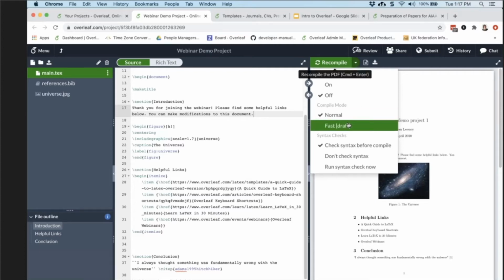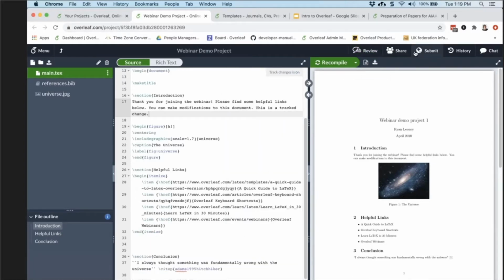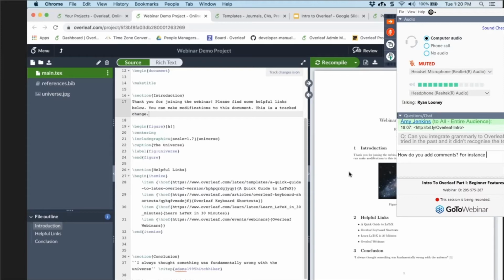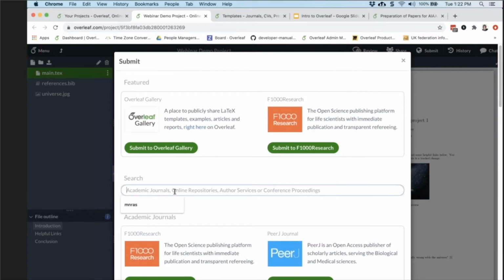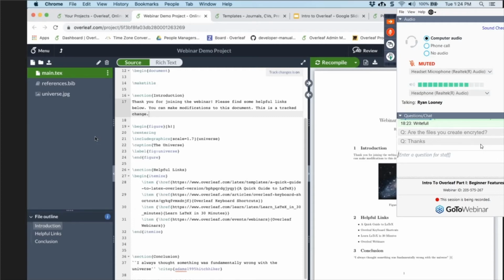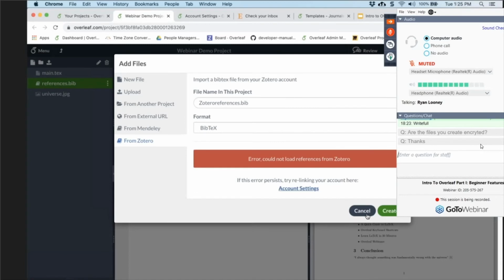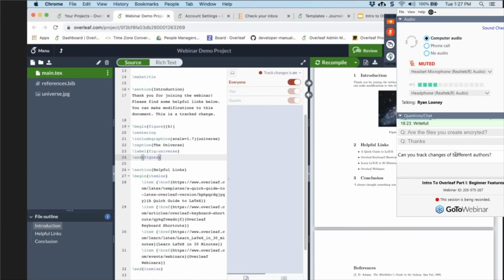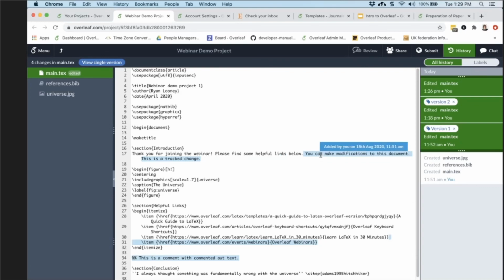Intro To Overleaf Part I: Beginner Features (2-2)